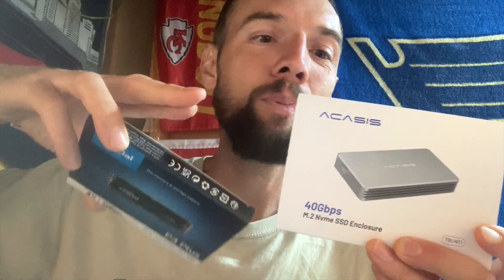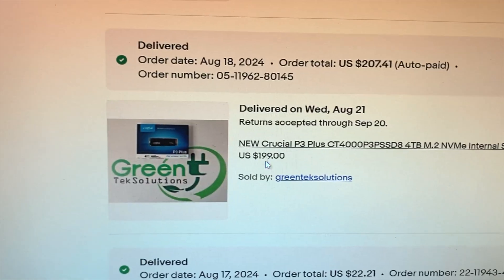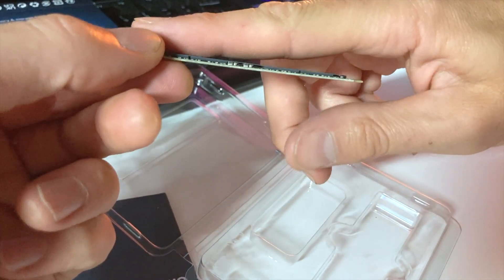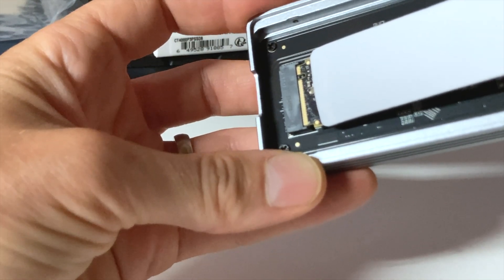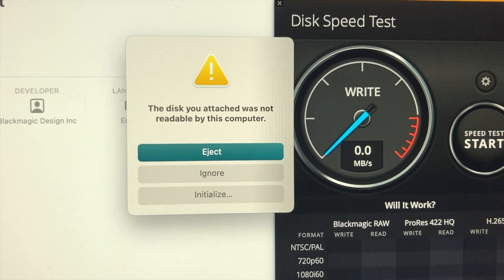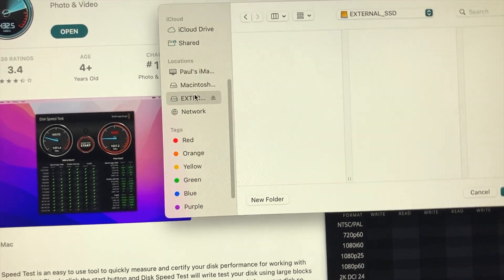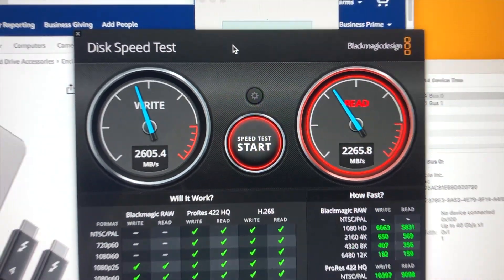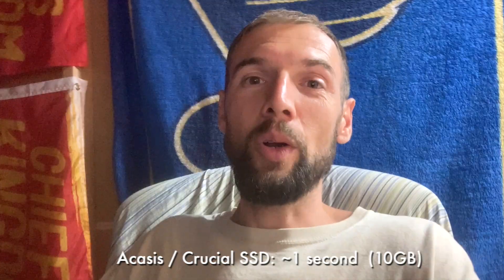Cheap and fast external storage for mac! - Testing the Acasis SSD enclosure (BigBuddeTV)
What is the best budget-friendly external SSD storage solution for your new M1/M2 apple silicon mac?! (macbook pro, imac, or mac mini) In this video, I will test the Acasis 40Gbps External SSD enclosure with a Crucial 4TB NVMe M.2 SSD! Can this budget-friendly solution deliver high-speed performance and reliability? Join me as I explore the setup process, speed benchmarks, and real-world usage scenarios to see how this external storage solution measures up!
Whether you're a content creator, gamer, or just need extra storage, this comprehensive review will help you decide if this SSD is worth your investment.

Crucial P3 Plus 4TB PCIe Gen4 3D NAND NVMe M.2 SSD, up to 5000MB/s

Western Digital WD_BLACK 2TB SN770 NVMe Internal Gaming SSD Solid State Drive

0:01 Intro
2:18 Unboxing
4:59 Thermal Pad & Installation
7:18 Formatting for APFS
8:45 Blackmagic Speed Test
10:37 Real-World Speed Test
12:34 Results/Conclusion

More playlists from us:

The best Trail Hikes, Nature, Swimming, and Outdoors! Join us as we adventure.

♫☆✞ BigBuddeTV ♥ Paul Budde Music ✞ PBnJBand ♥♫☆